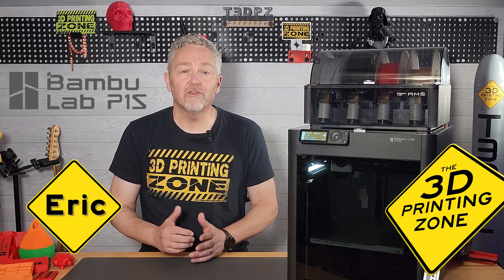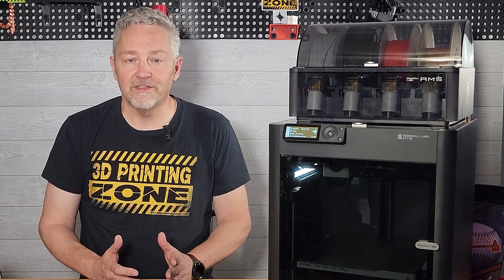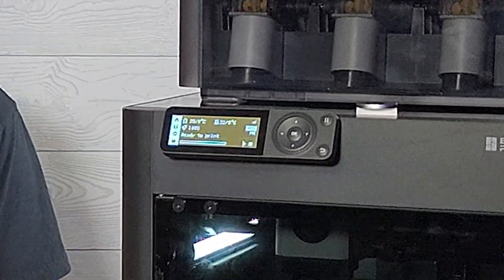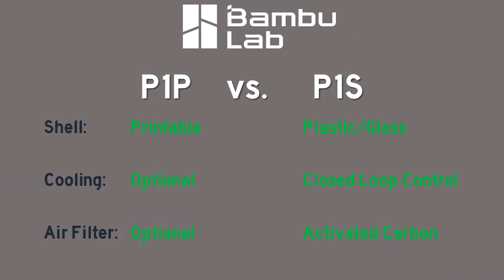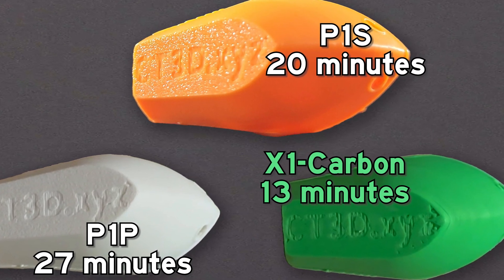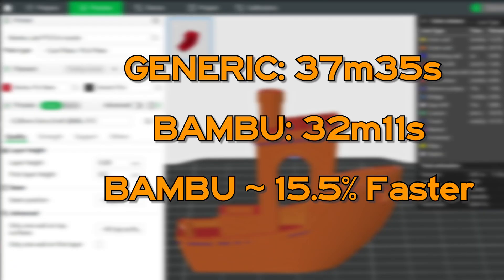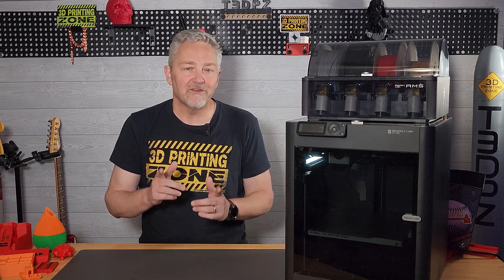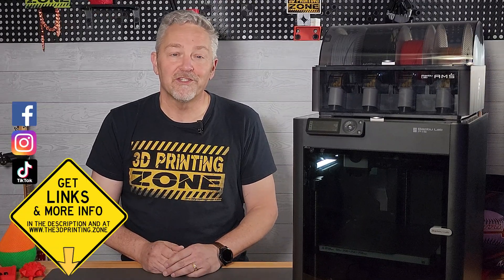The Bambu Lab P1S Is Almost Perfect at $699. Almost.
The Bambu P1S 3D printer is the machine that most of us have been wishing for. A complete right-out-of-the-box experience for every level of user, with fast, incredible prints.

📦 Our Favorite 3D Printing Tools ➡️
📦 Affordable Filament ➡️
📦 Bambu Lab P1S ➡️
📦 Bambu Lab P1P ➡️
📦 Bambu Lab X1-Carbon ➡️

👍 Join our Newsletter for free prizes!

👕  THE 3D PRINTING ZONE MERCH! 👚

WORK WITH US AT THE 3D PRINTING ZONE

⏰ Timecodes ⏰
0:00 [3d printing]